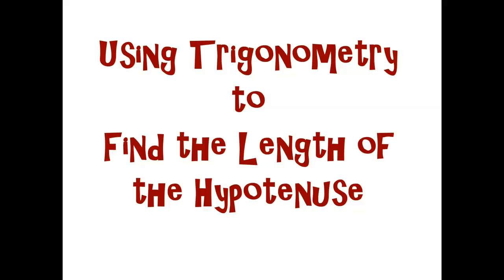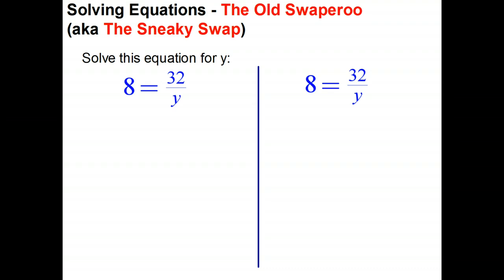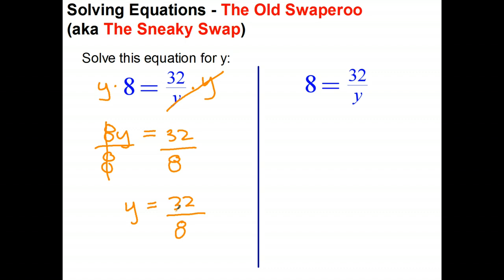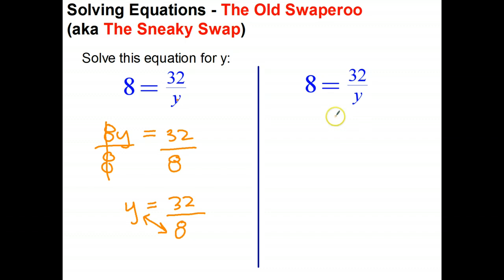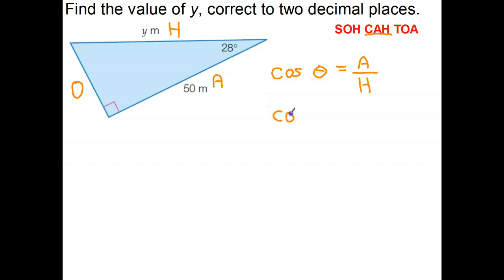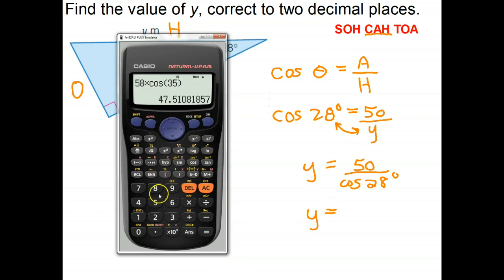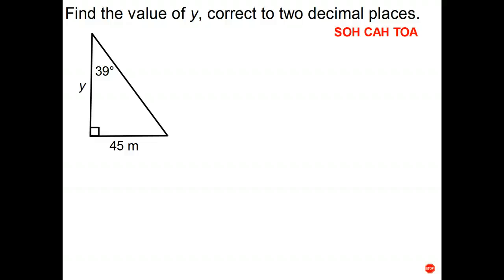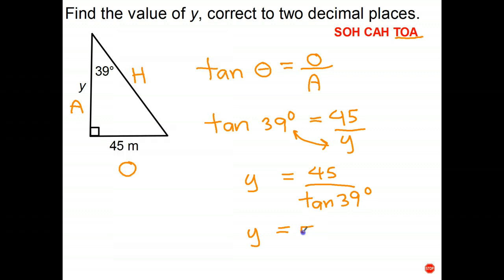Using Trigonometry to Find the Hypotenuse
In this video, you learn how how to use the 'sneaky swap' to easily find the hypotenuse or the adjacent side of a right-angled triangle.